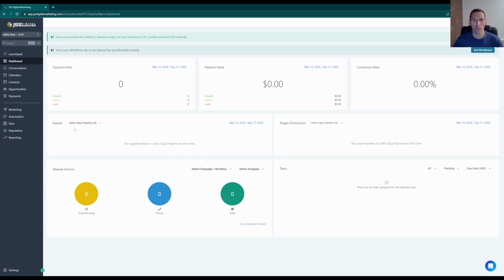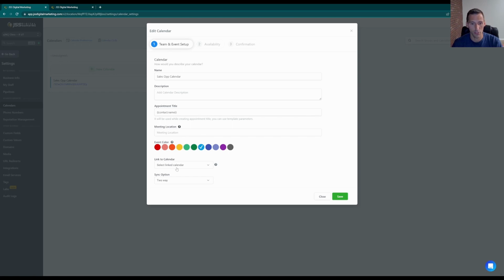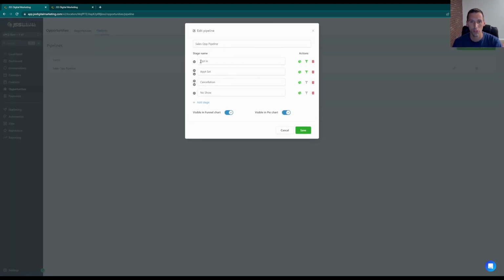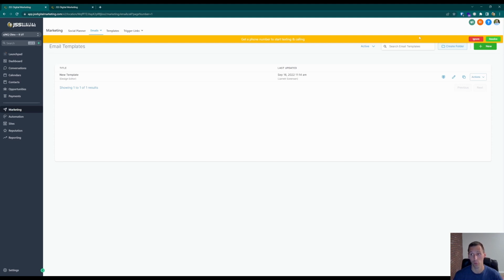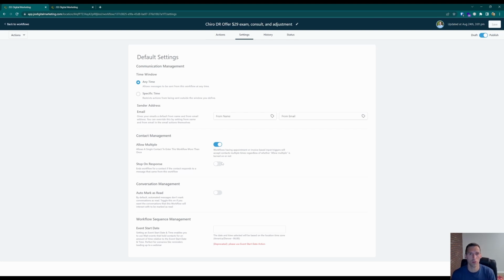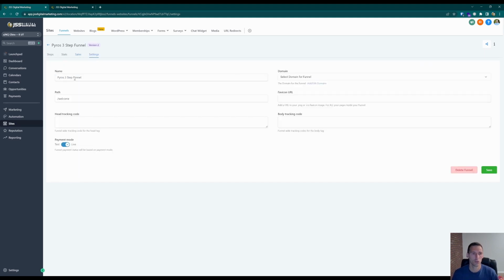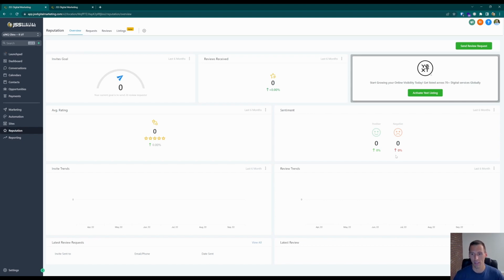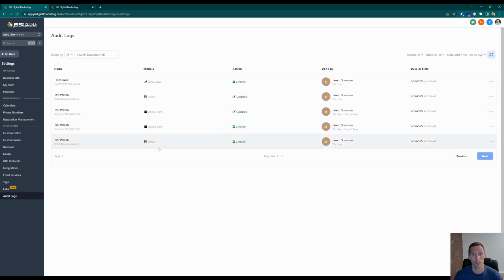GOHIGHLEVEL Review 2022 - Full Step by Step Walkthrough - Go High Level Tutorial, Settings 2022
GOHIGHLEVEL Review 2022 - Full Step by Step Walkthrough - Go High Level Tutorial

Welcome to the channel "Jarrett Sorensen"

Hello viewers! 👋
In today's video, you're going to know about GOHIGHLEVEL Review 2022 - Full Step by Step Walkthrough - Go High Level Tutorial.

In today’s video, I'm going to be covering how to use Go High Level or better still walk you through the Go High Level Tutorial in our own way and get the best of the high level software.

Lots of people have written about how amazing GoHighLevel is. But there aren’t enough guides or walkthroughs, especially for beginners. No worries, I’ve decided to write this guide to help you ace the platform.

GoHighLevel is an all-in-one marketing automation platform that helps agencies manage their client’s marketing campaigns and deliver ROI through data-driven insights.

The platform is highly flexible and can be used for B2B and B2C campaigns. It has been designed from the ground up with agencies and consultants in mind, so it’s easy to use even for those without extensive marketing experience.

Who Is Go HighLevel For?
Highlevel is built specifically for agencies, but the interesting thing is other businesses can use this software to:

➡Manage client information
➡Generate reports on their business performance
➡Create marketing campaigns for new clients. The system is designed for use by agencies, but it’s also perfect for freelancers and small businesses. With Highlevel SaaS, users can create project templates, assign tasks to team members, track time against tasks, follow up, and more.
➡Highlevel SaaS is an excellent resource for any agency looking to take its project management capabilities to the next level.

◉Manage all your accounts on one platform (no more spreadsheets)
◉Generate sales and capture leads with the click of a button
◉Reduce administrative time spent on tasks so you can focus instead on growing your agency

Watch this video till the end and learn more about how to use go high level.

To be the first one to watch my videos!